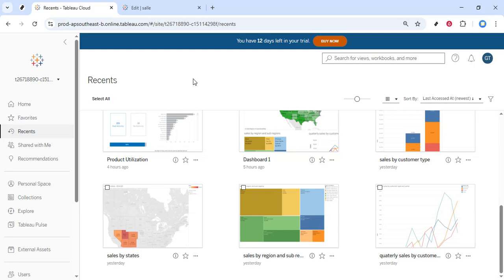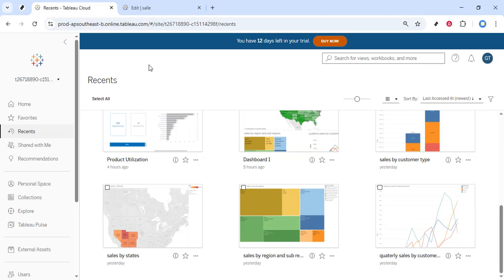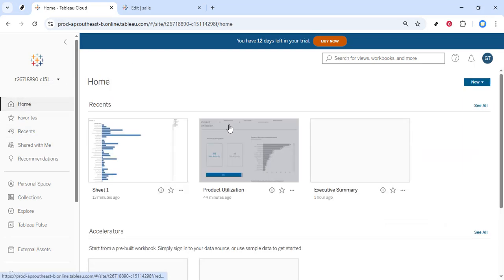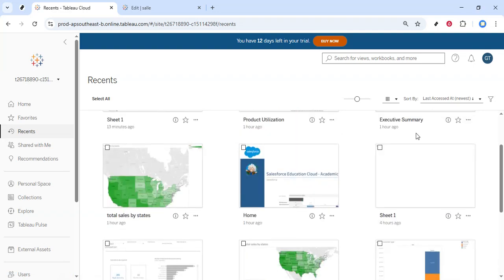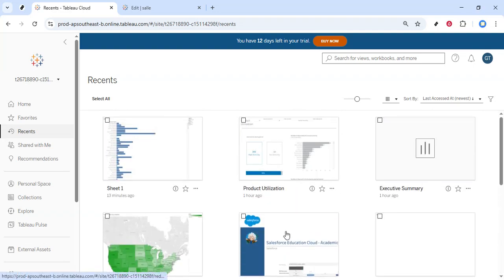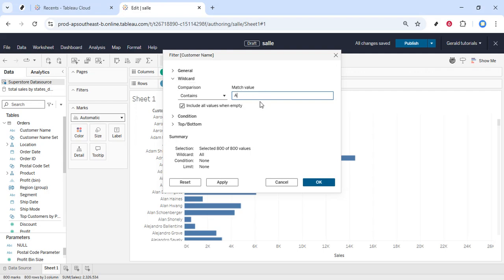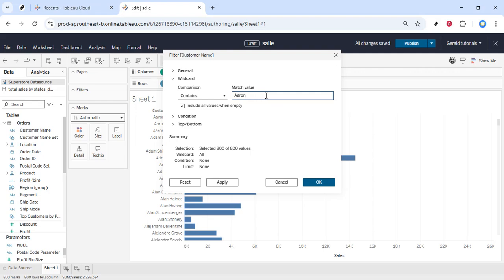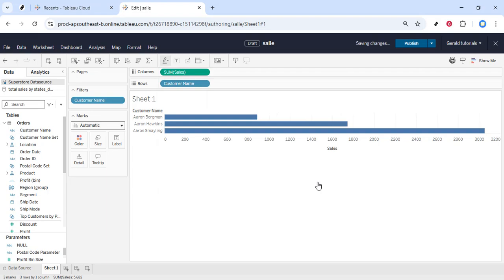How to Put Character Filter in Tableau (Step by Step)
In this comprehensive tutorial, we will guide you through the process of implementing a character filter in Tableau. Understanding how to use character filters effectively can enhance your data visualizations and improve data analysis by allowing more precise data slicing and dicing.

By watching this video, you will learn to set up and customize character filters, making your data presentations more powerful. Whether you're a beginner or looking to sharpen your skills, this tutorial is essential for anyone wanting to master Tableau. Watch till the end to see practical examples that will boost your confidence in using Tableau character filters!